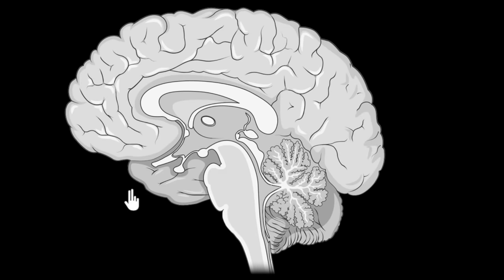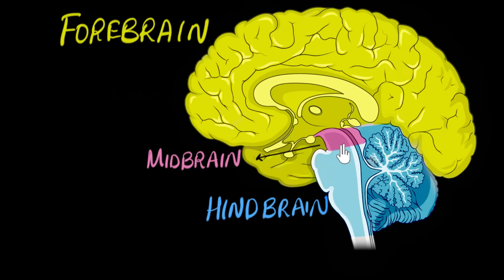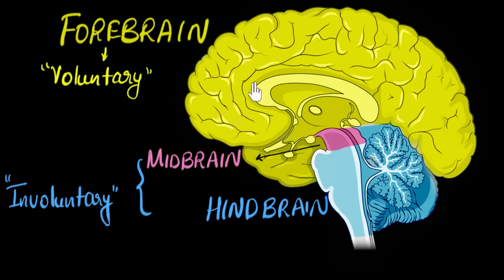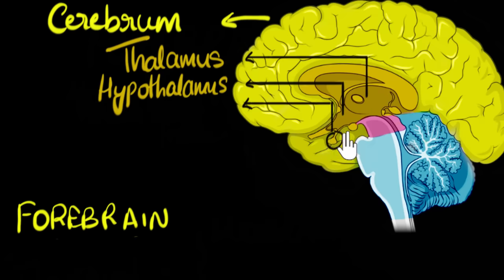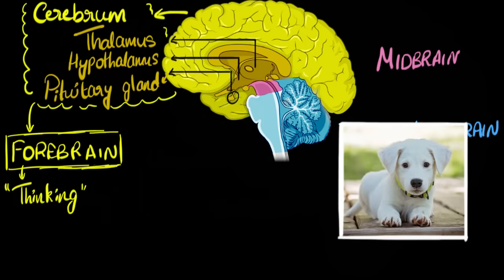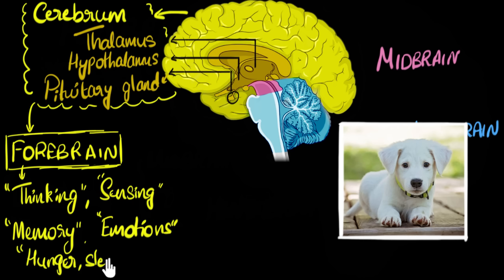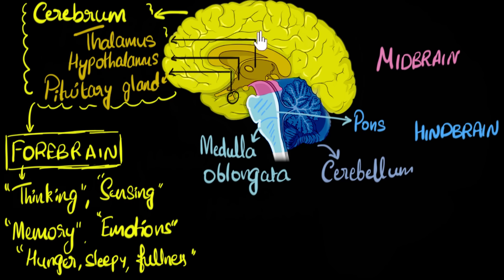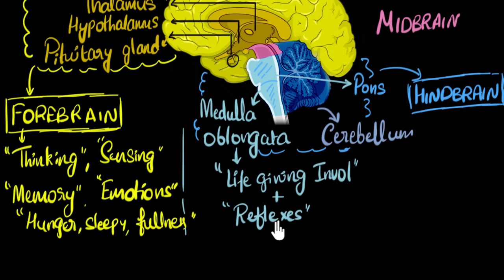Brain: Parts & functions (Fore, mid & hind) | Control & Coordination | Biology | Khan Academy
Let's learn the functions & parts of fore, mid & hindbrain.